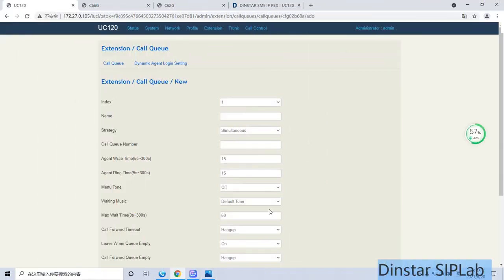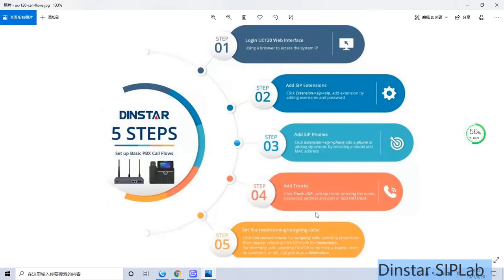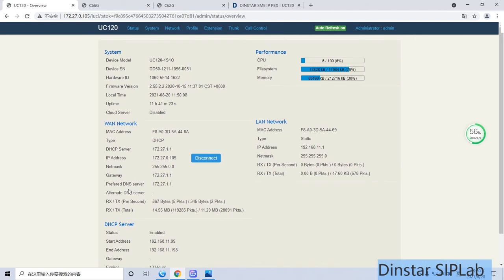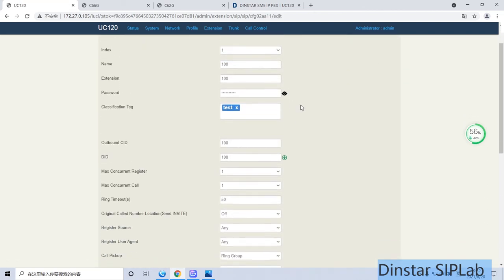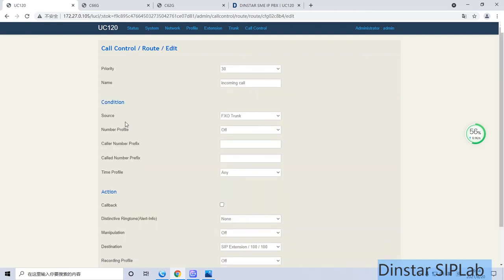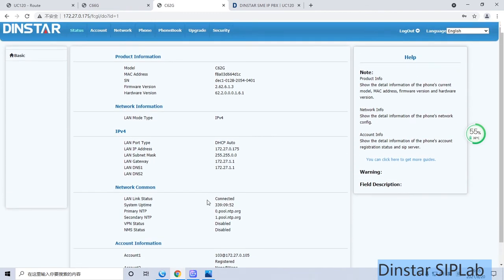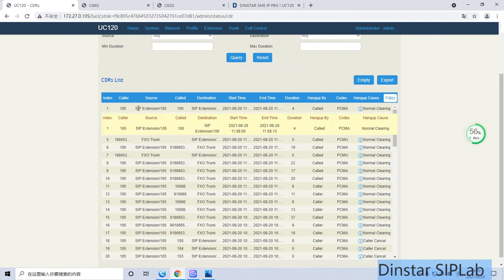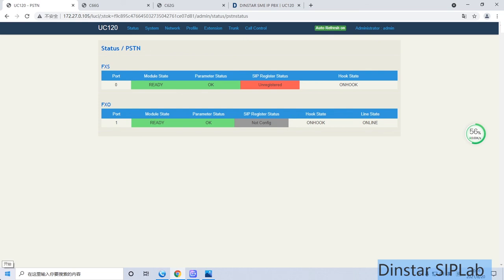Set Incoming Call and Outgoing Call with DINSTAR IP PBX and IP Phone